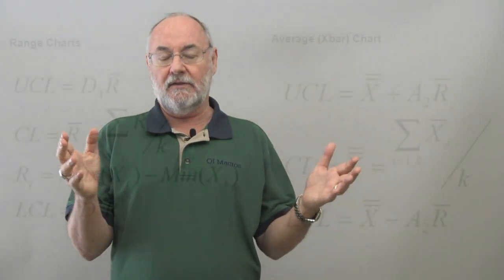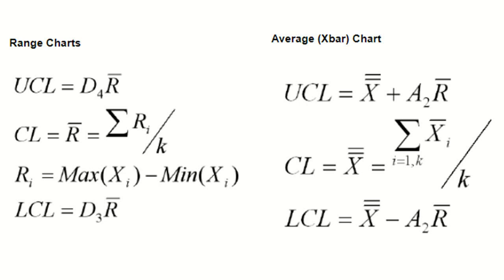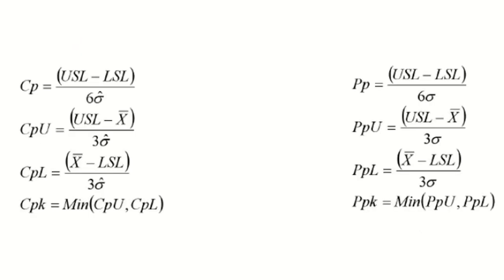Are Six Sigma Formulas Triggering Math Phobias?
You don't need to know formulas to succeed at Six Sigma